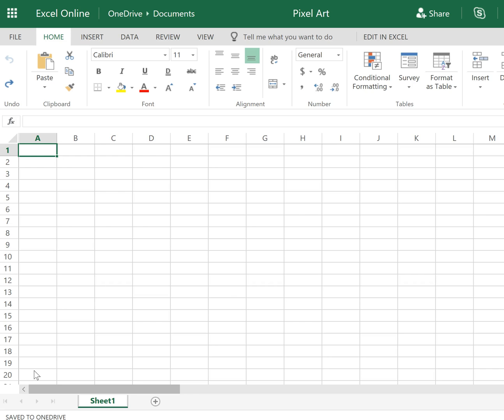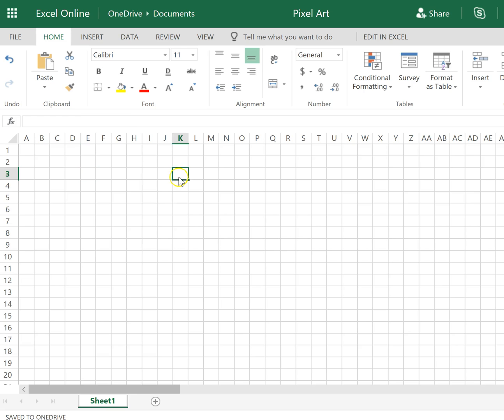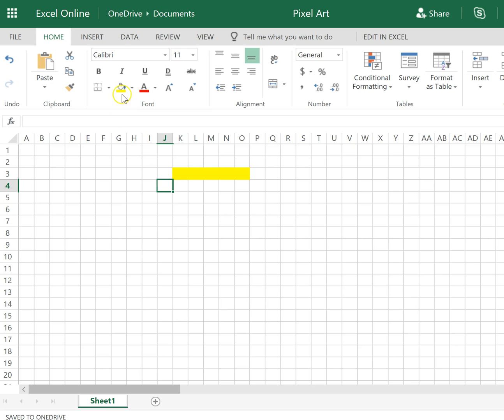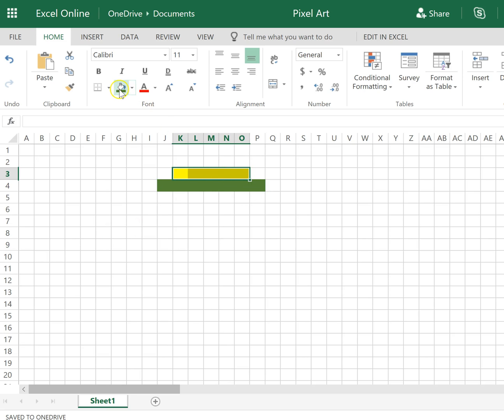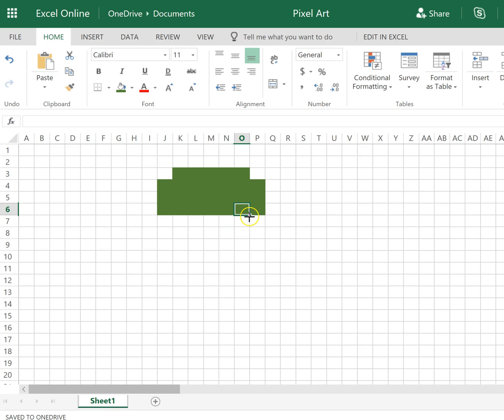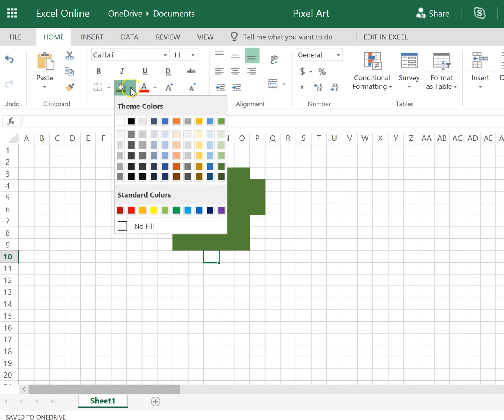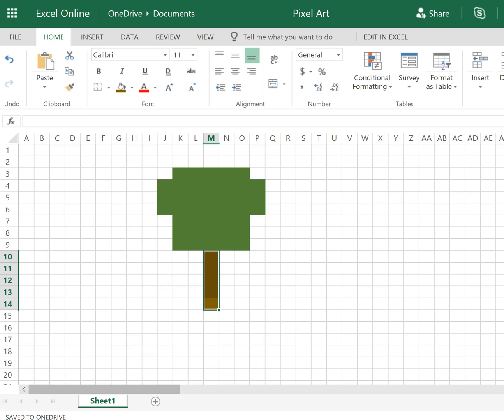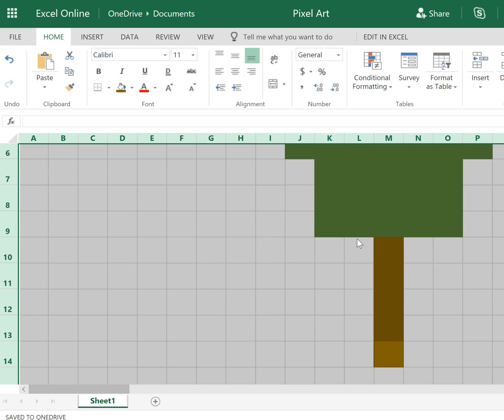Excel Pixel Art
DECEMBER 2019 UPDATE: Just read a blogpost by EricCurts that takes Pixel Art to a new level using conditional formatting.
Check out more holiday activities from him using Google along with my Microsoft versions video on how to use Excel Online to create pixel art.